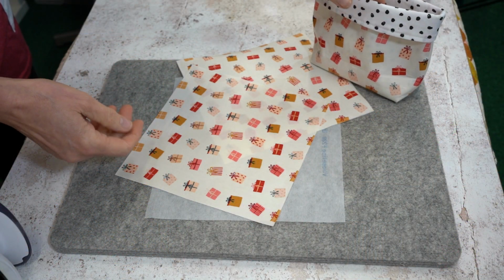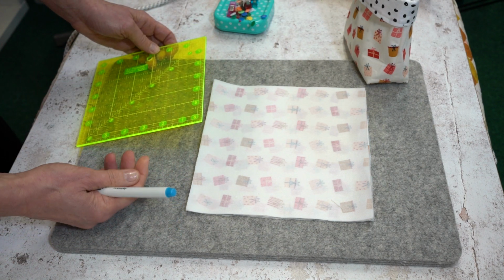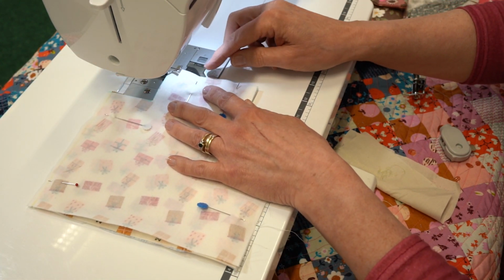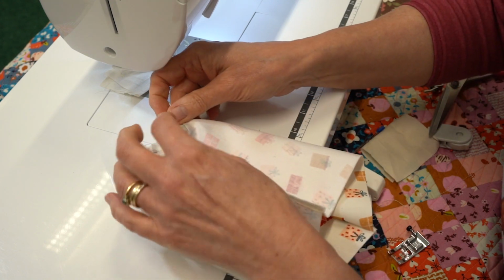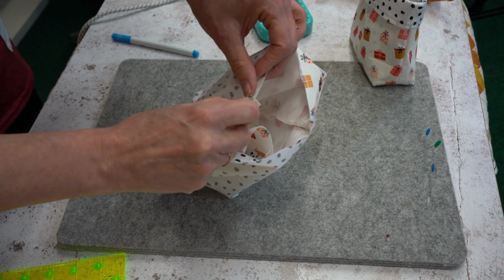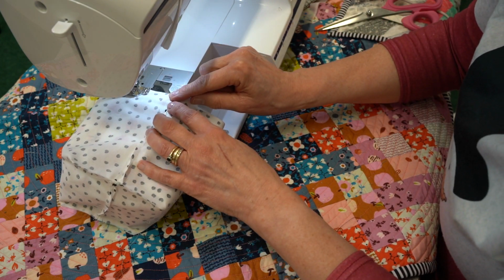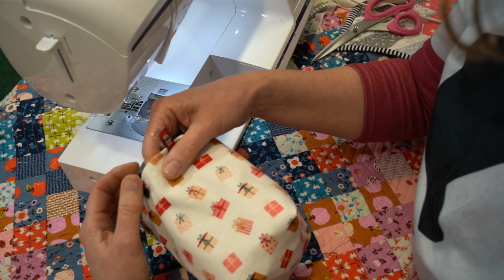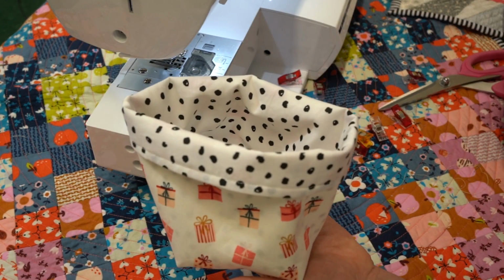🎁 Elevate your gift-giving game with our DIY stitch gift bag tutorial! 🎄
In this under 20 minute video, we'll show you how to create versatile fabric gift bags that add a personal touch to your presents. Perfect for crafters of all skill levels!

Key Features:
• Scalable design - customize for any gift size
• Use as mini hampers for multiple treats
• Eco-friendly F220 interfacing made from 100% recycled polyester

This project is part of our 12 Makes of Christmas 2022 series - quick and easy festive crafts to fit into your busy holiday schedule. Stash-busting has never been so merry! 🎅